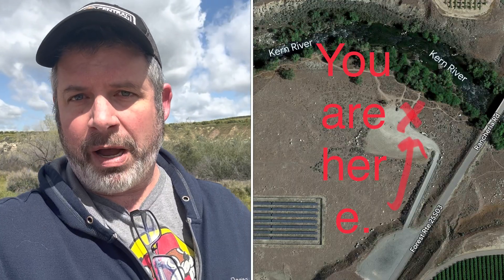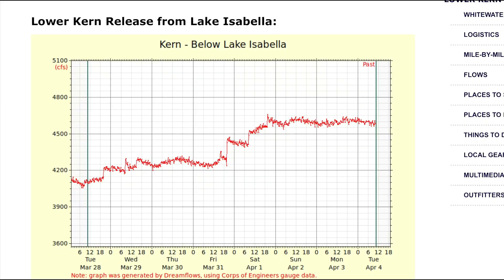Bakersfield Tubing Report: Rancheria Road 4-4-23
The World Famous John Bierbobbins takes a gander at a popular Kern River drop in site fulfilling a special request from one of his subscribers. Water, water and more water! Stay safe this year and remember to “kick off” if you hit the strainers!